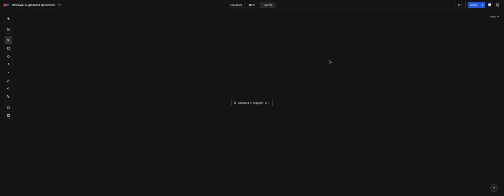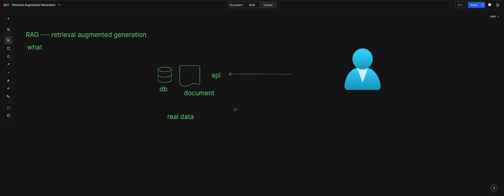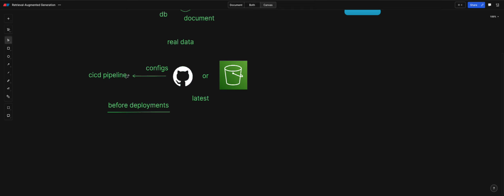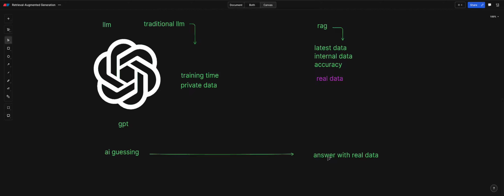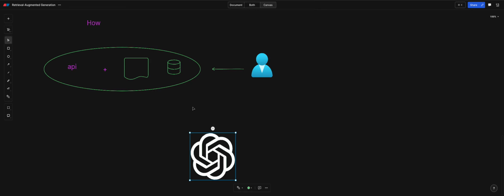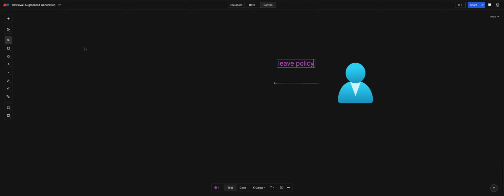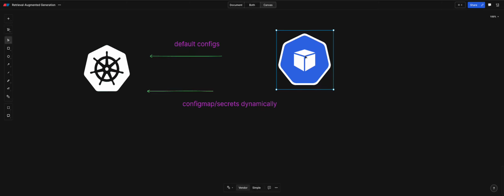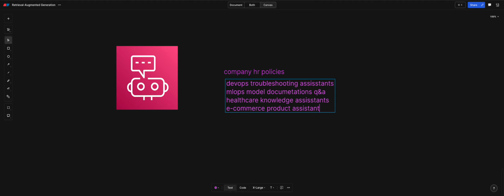RAG Explained | Retrieval Augmented Generation (Simple + DevOps Analogy)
In this video, we break down Retrieval Augmented Generation (RAG) in the simplest way possible.

First, we understand what RAG is in easy words, then why it became important in today’s AI world. You’ll also learn how RAG works step-by-step, along with a real-world example.

To make it super clear, we explain RAG using DevOps and MLOps analogies, so you can relate it to tools like CI/CD, S3, and Kubernetes.

By the end of this video, you’ll clearly understand:

Why traditional AI needed RAG
How RAG works
Where RAG is used in real-world systems

If you are working in AWS, DevOps, or MLOps, this concept is a must-know for building modern AI applications.

👉 Perfect for beginners and professionals who want quick and clear understanding.